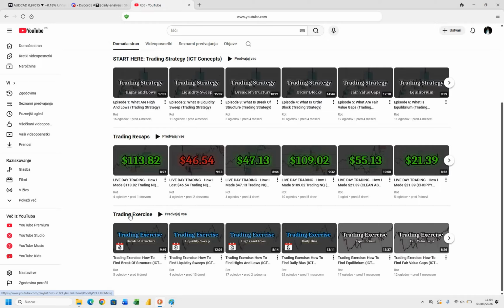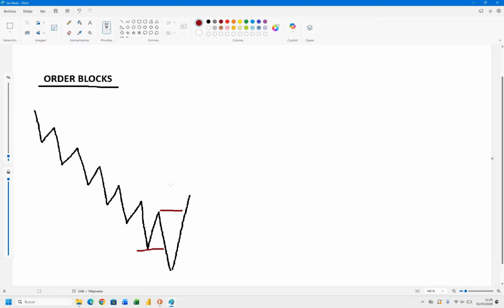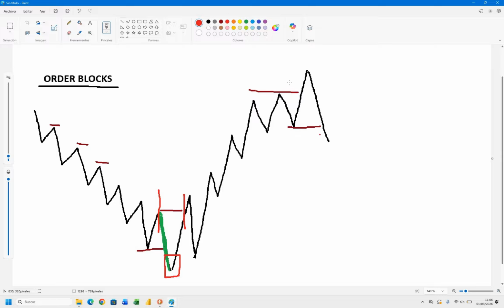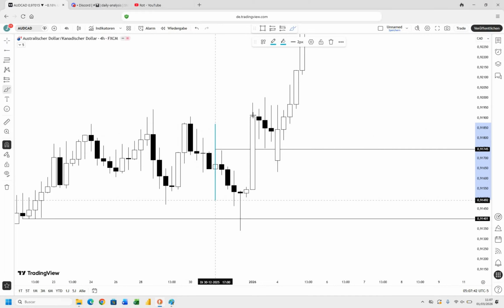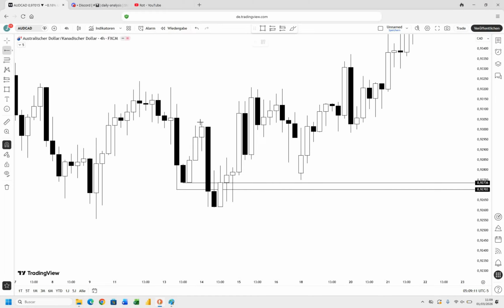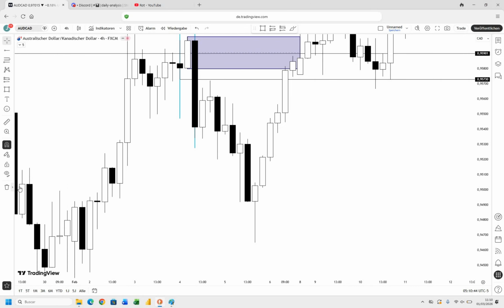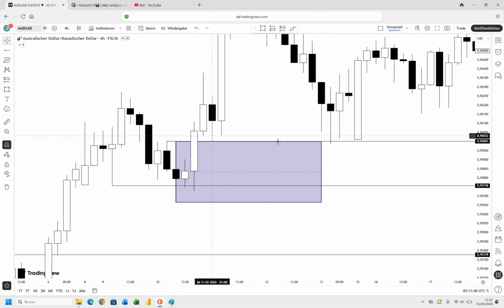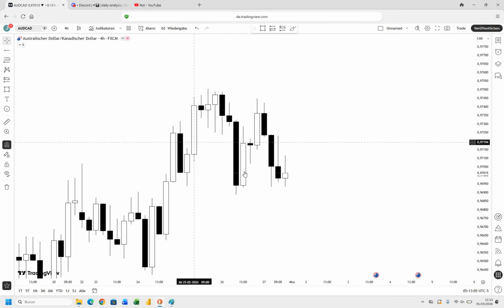Trading Exercise: How To Find Order Blocks (ICT Concepts)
(it's free)

Trading exercise is a series of trading exercies where we identify different confluences that I use in my ICT concepts trading strategy. In this episode I will show you how to find order blocks on AUDCAD in trading. They also apply for trading crypto.

Chapters:
0:00 What are ICT order blocks
3:01 Examples
9:16 Join Discord